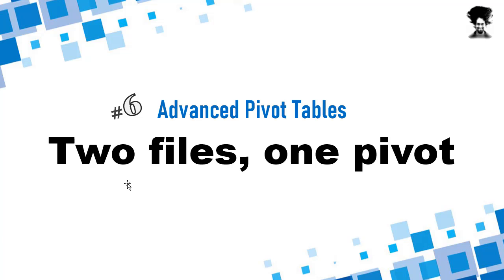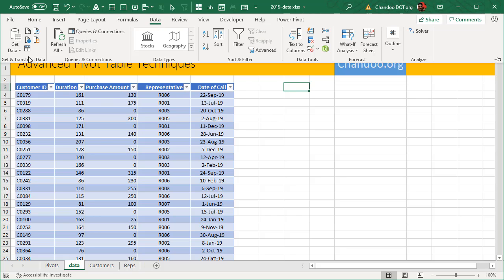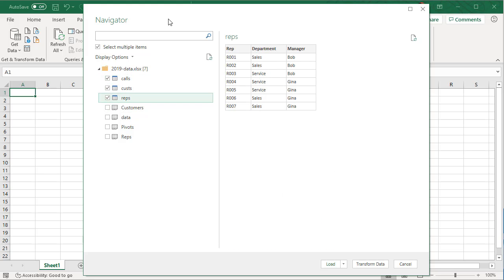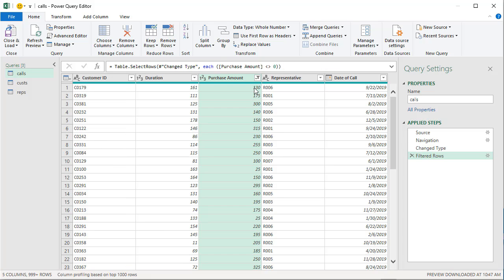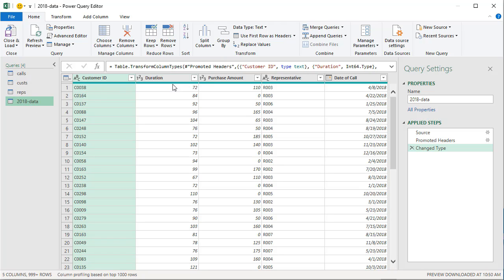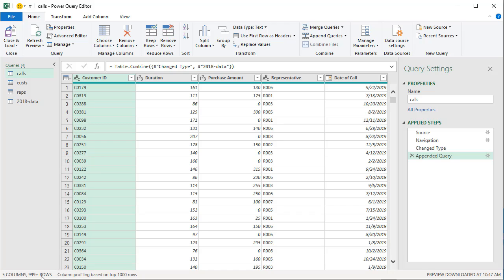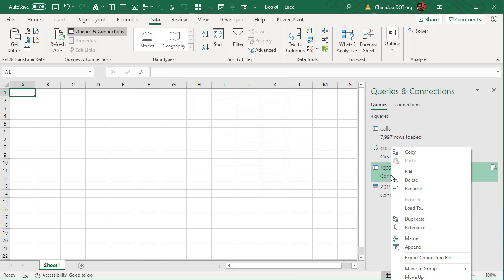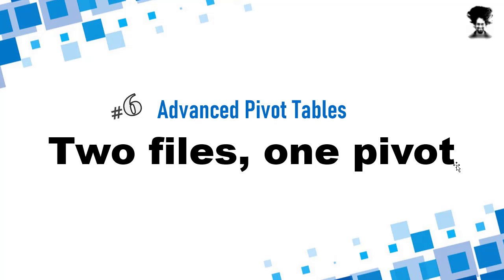Advanced Pivot Table Tricks #6 - One pivot from multiple files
You already know how to make a pivot from data in one file. How about creating a pivot with data from multiple files? You can use Excel Power Query to connect to multiple files and fetch the data. We can then load this data in to "Data model" and create pivot tables from it easily.